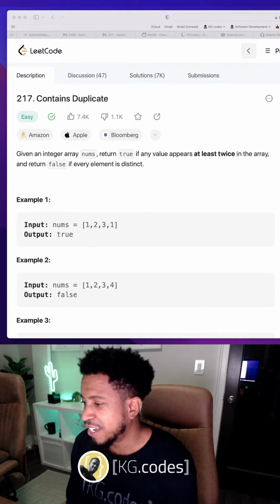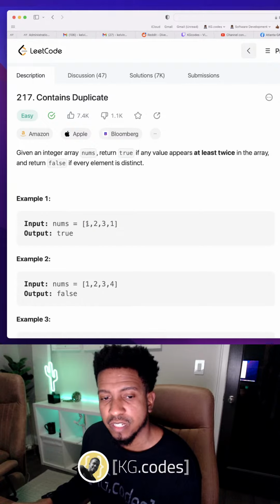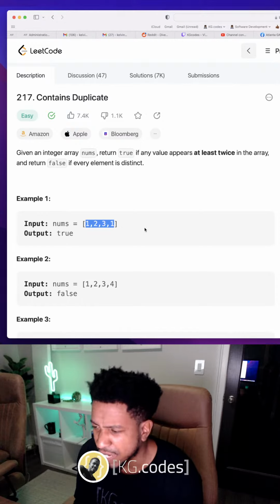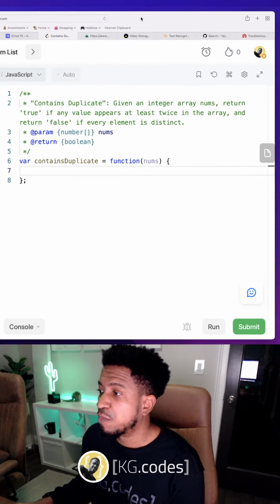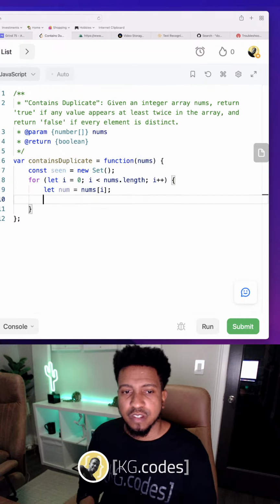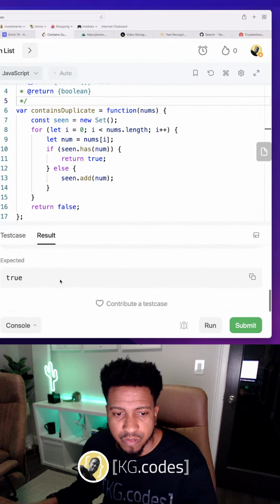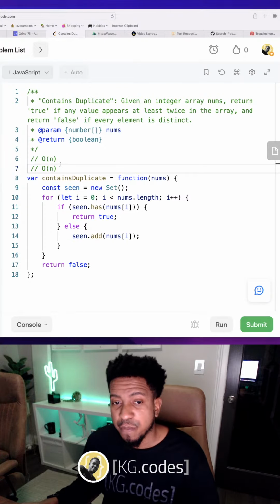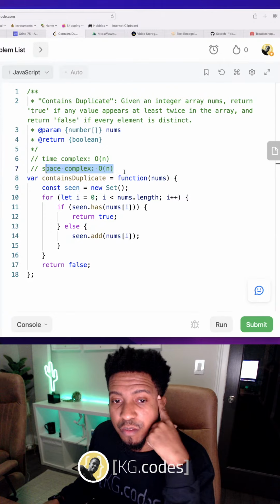Coding Challenge from Leetcode - Contains Duplicate!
Went live to do a coding challenge from Leetcode.com called Contains Duplicate!

Solution summary:
— Intuition / tip: solve my brute force (nested loop), by sorting first, or most optimally by using a set/map to store previously 'seen' values
— Create a set/map
— Loop through the array
— If the current number is NOT in the set, add the number to the set
— If the current number IS in the set, return true (array contains duplicate)
— Time complexity: O(n), only need to check each item in the array once, or 'n' times
— Space complexity: O(n), worst case the set will contain all the items, or 'n' (no duplicates)